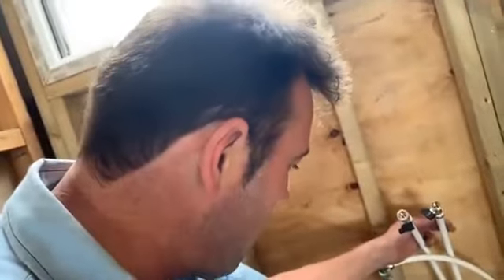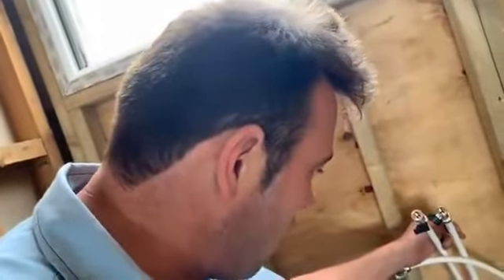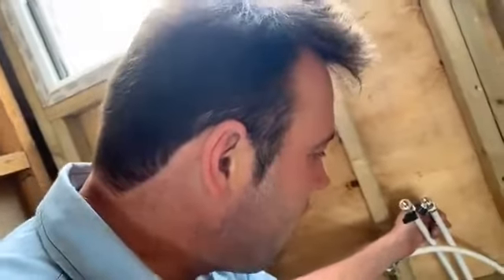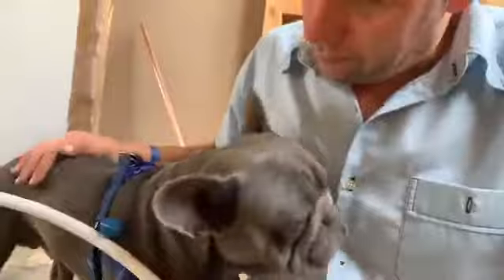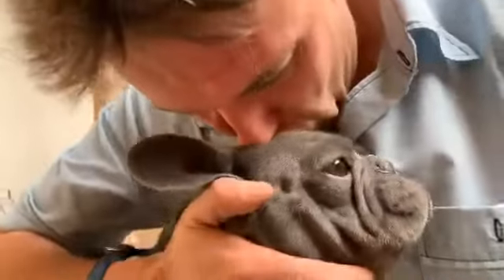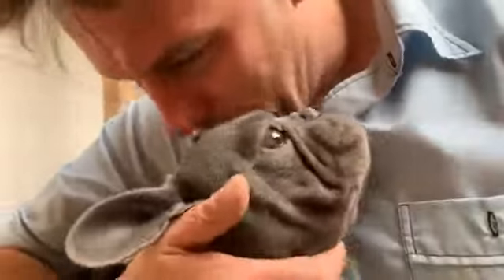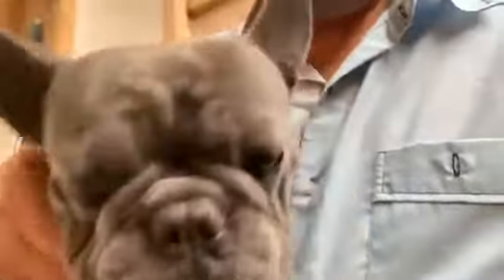jaywick sands last original seafront building upgrade part 199